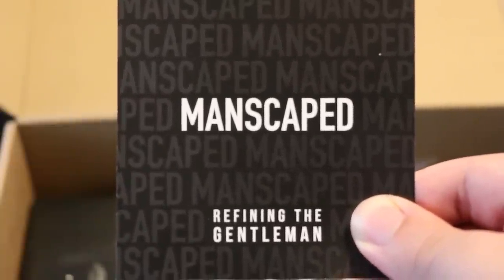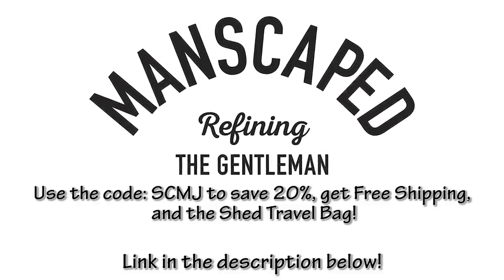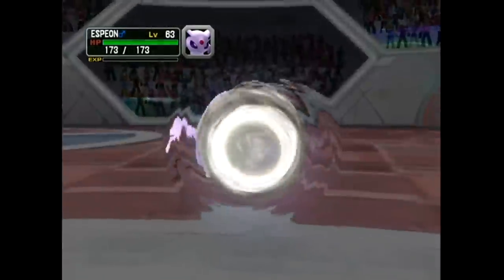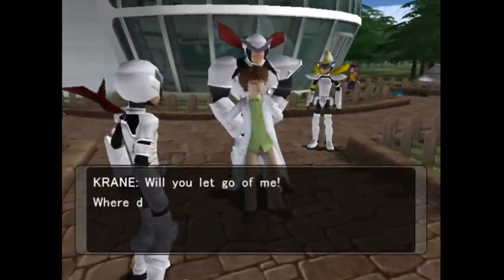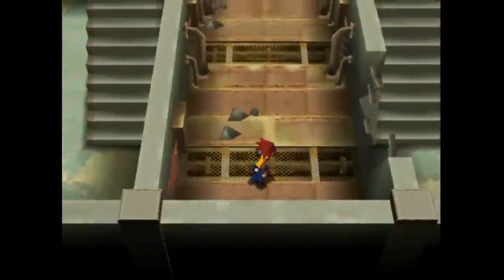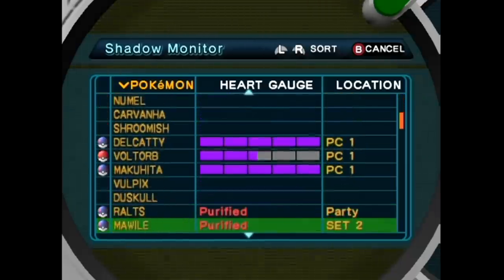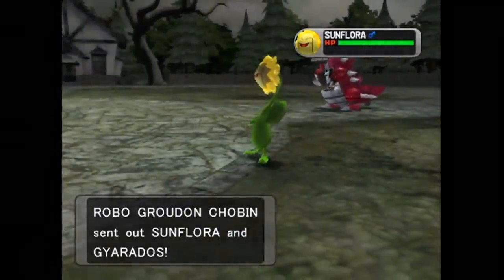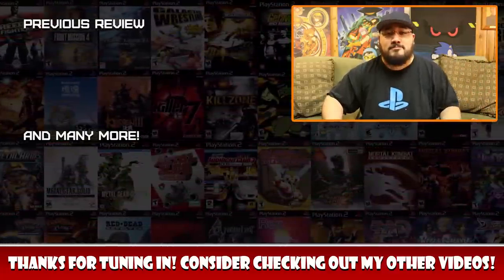Johnny vs. Pokémon XD: Gale of Darkness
In today's episode, I'm heading into the sequel to Pokémon Colosseum! The Cipher Organization has returned, and it's up to a kid to save the Orre Region, for some reason. Is Gale of Darkness a better time than previously? Let's find out!